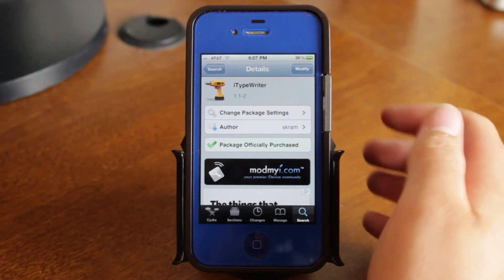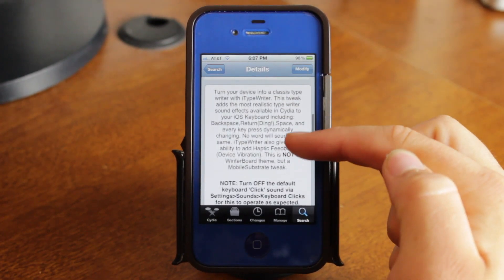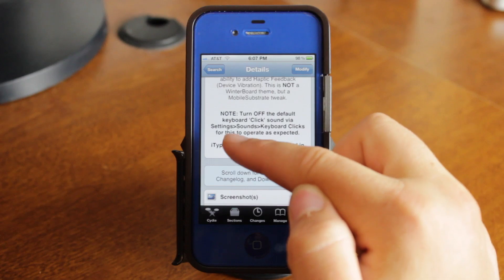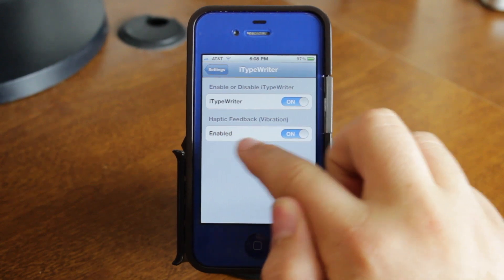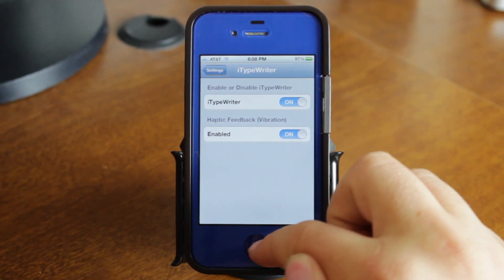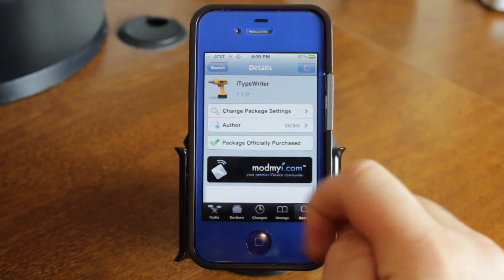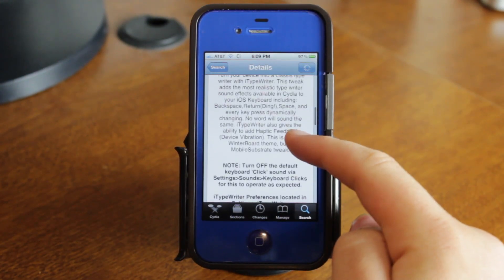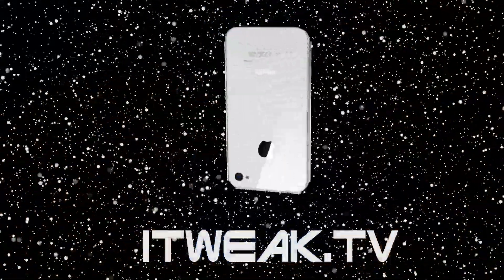iTypeWriter- Adds Vibrate and Sounds to Your iOS Keyboard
iTypeWriter adds some really cool sound effects to the iOS keyboard. This tweak also adds Haptic Feedback(vibrate) when the keys are pressed. This tweak is available in Cydia in the ModMyi Repo for $0.99.